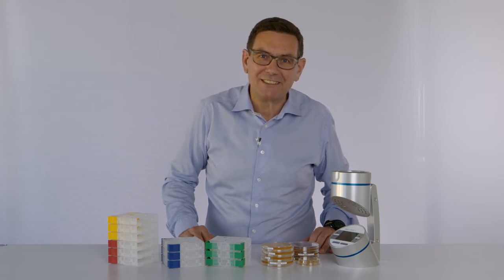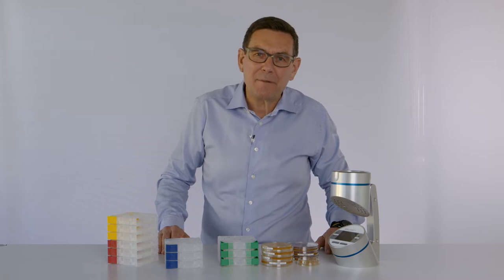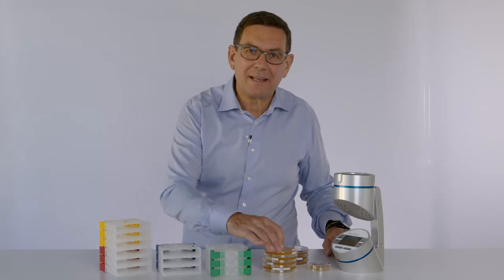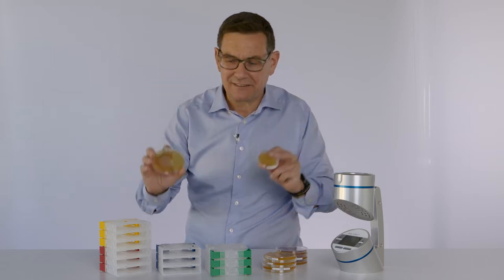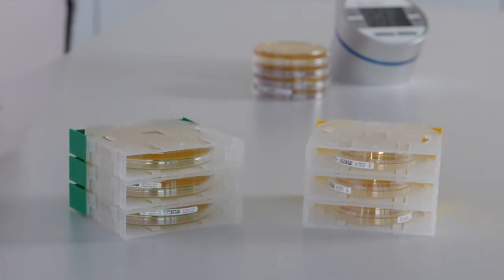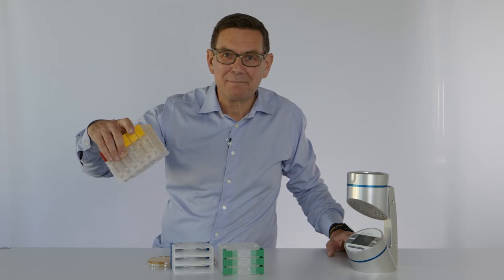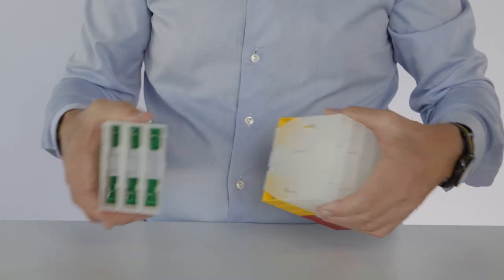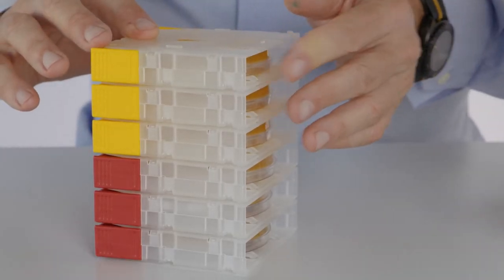The PSD Petri dish dispenser keeps the nutrient plates for your air sampler in order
Do you have a lot of different Petri dishes, contact plates and settle plates? Not only is disorder quickly caused, but also the transport of an entire stack is very unsafe. Often it is not possible to distinguish which plate contains which culture medium.
This is where the PSD Petri dish dispenser from MBV is a solution.
Our expert explains the advantages as well as the usage of the PSD Petri dish dispenser for the nutrient plates to your MAS-100 air sampler.